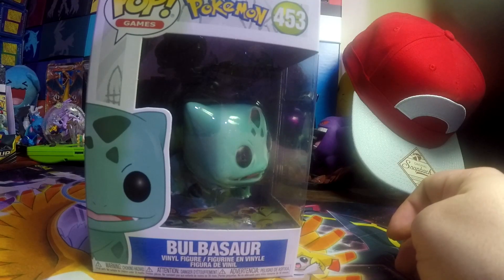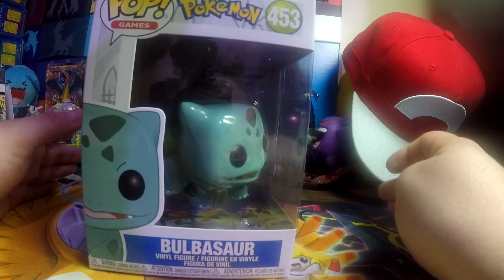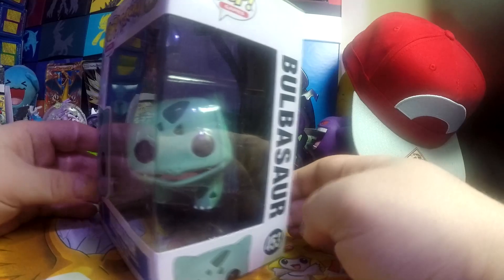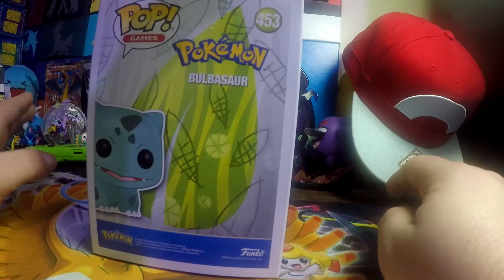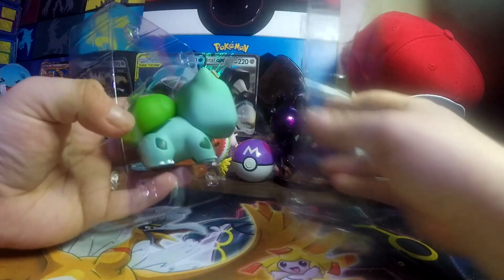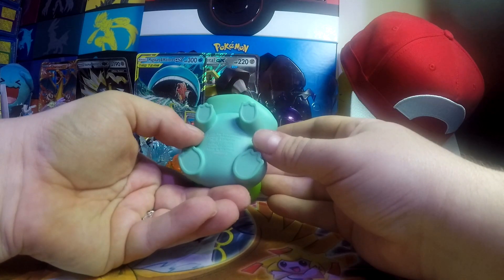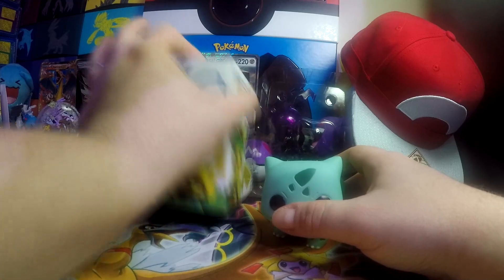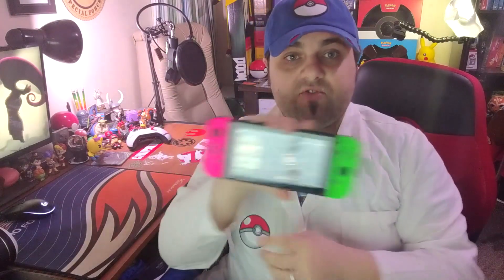Bulbasaur Funko Pop Vinyl | Pokemon Unboxing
I opened best chompy boi, Bulbasaur, as a Funko Pop vinyl collectible. I'm really excited to add this cute little one to my massive Funko collection!

Also, follow me at all the social!

Special thanks to Grimecraft for letting me use his music in videos and Luke McKay for the primary profile artwork commissioned by me.